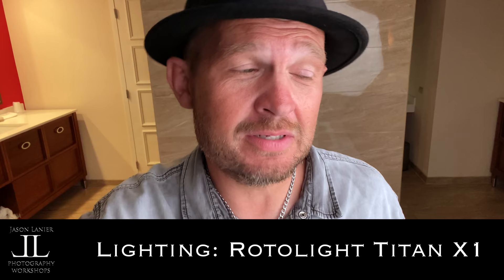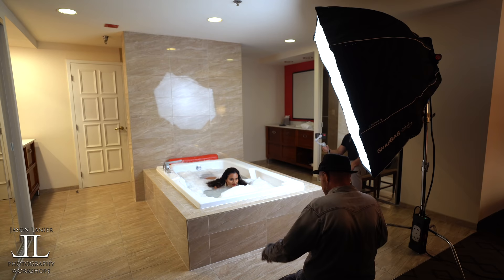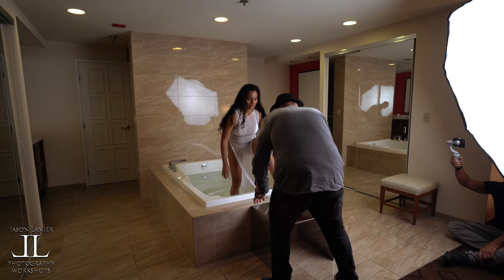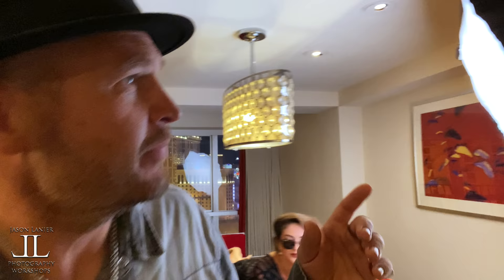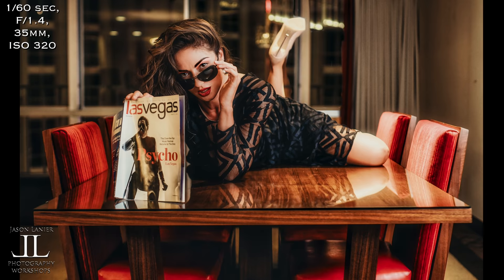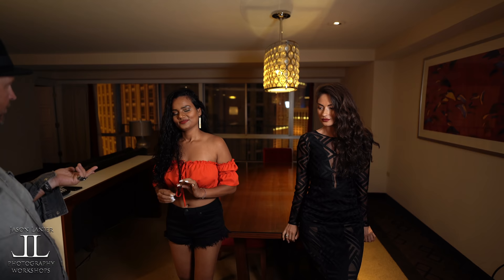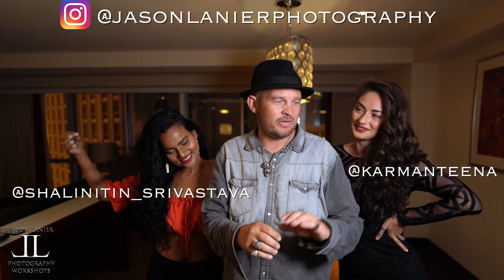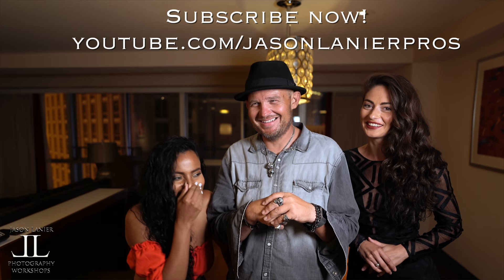Glamour Lighting for a Photo Shoot- How to Make Soft Beautiful Light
Need some tips on how to do lighting for a glamour photography shoot?  Wondering how to create soft beautiful lighting for your entire scene using a big modifier and light?  This video is for you!

Jason Lanier conducted two different shoots with the same lighting set up showing you how to create glamour lighting in suite.  One set up was in a bath tub and the other was on top of a dining room table with two different models.

The lighting for this shoot was done with the Rotolight Titan X1 using the Snapbag Modifier.  The light was set at 19% AND used the two stops of internal smart diffusion in addition to using the very large 5 foot modifier.

Gear for the Shoot

*Sony A9

*Sony Zeiss 35mm

Photographer: Jason Lanier

Model: Shaliini

Model: Olga

A big thanks to Mikal for helping with the video as well!!

Thanks!